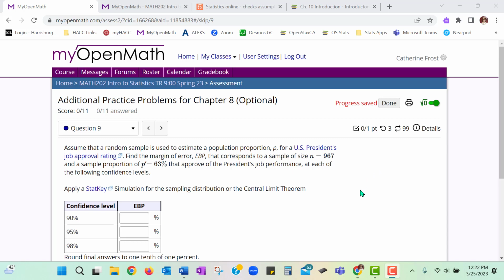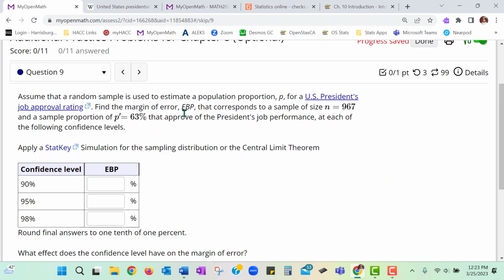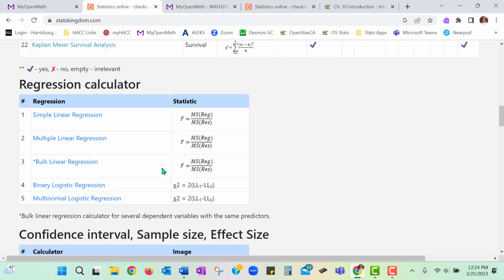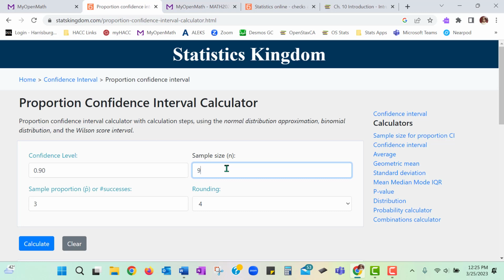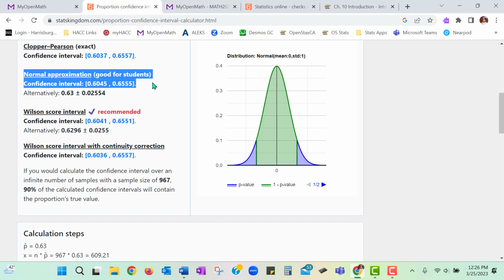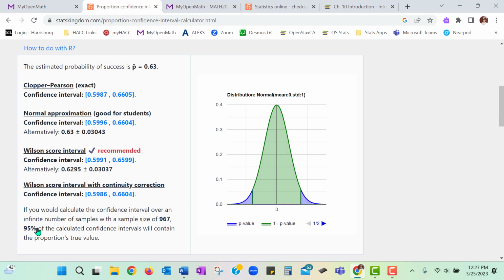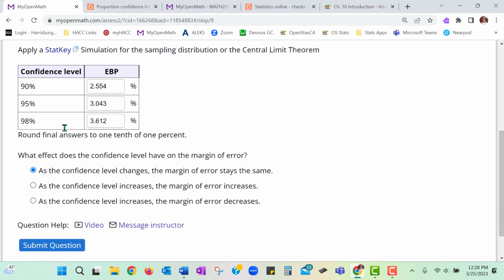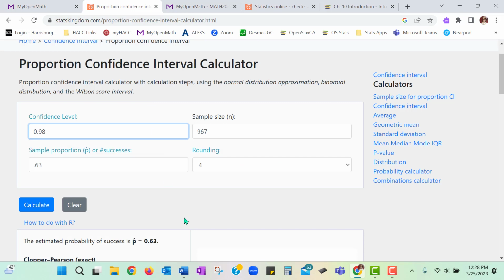Using Statskingdom to create a confidence interval to estimate a population proportion